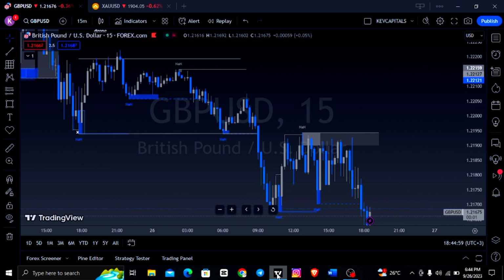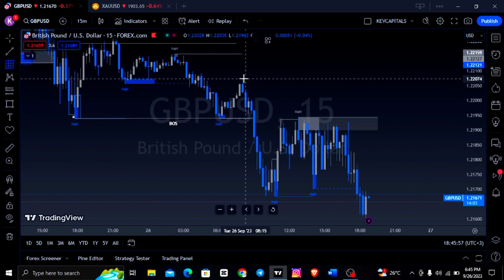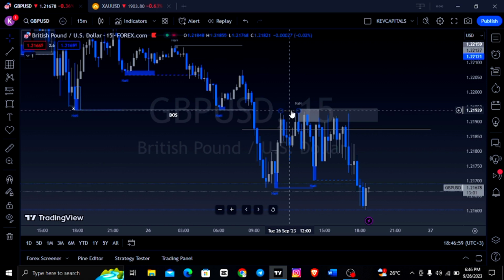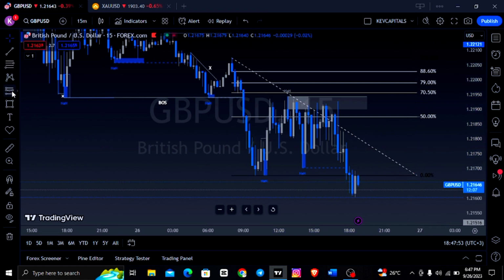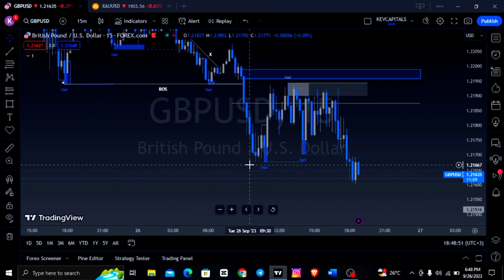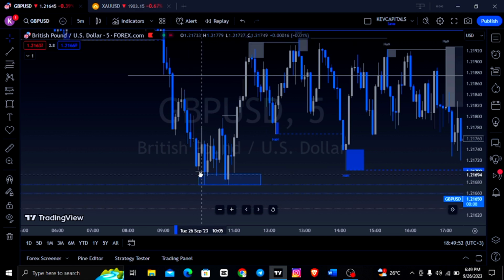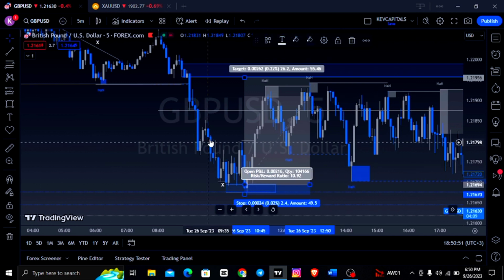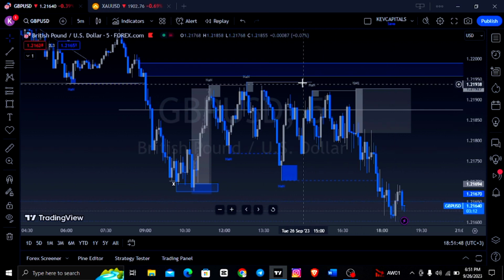Gbpusd, Sticking to my A+ setup.Ict/smc#forex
This was my analysis on gbpusd. what is is your view on it.